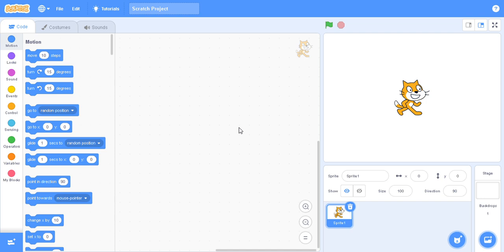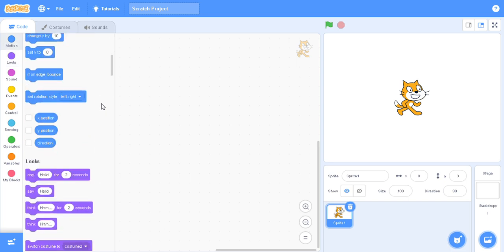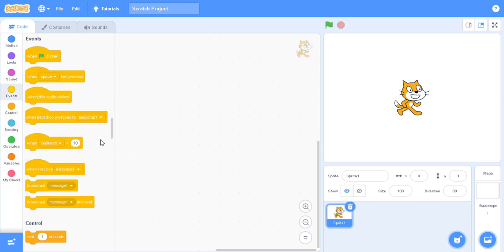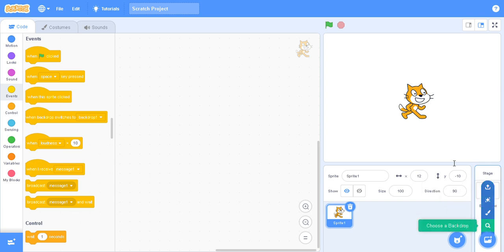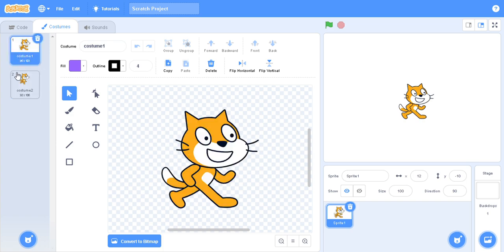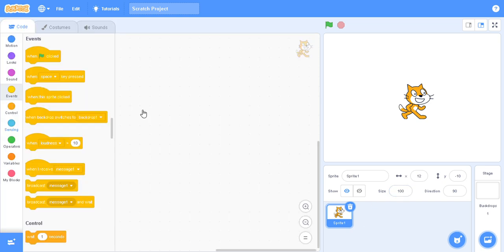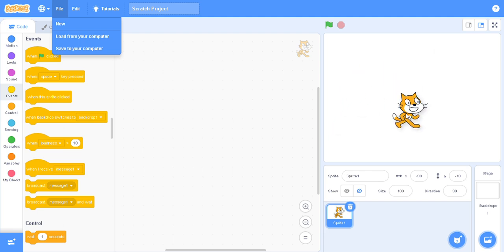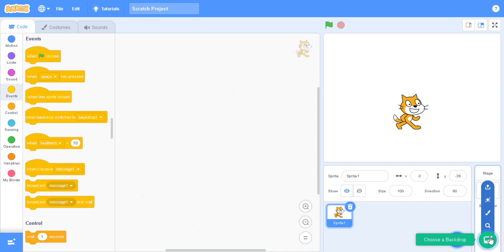The basic guide for scratch tutorial 🤔